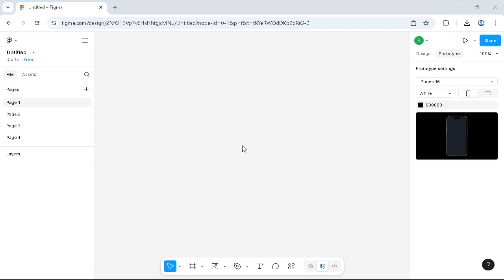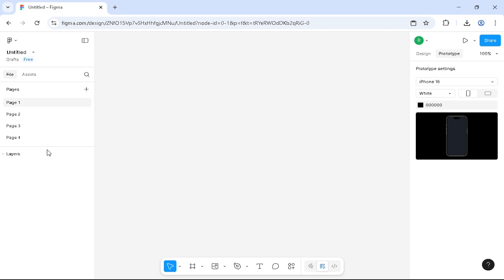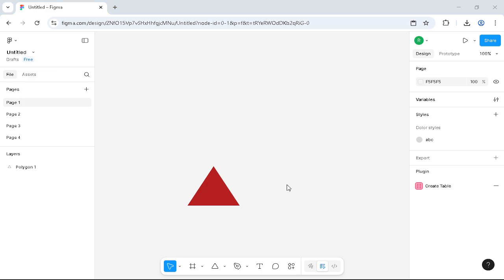How to Copy Properties in Figma